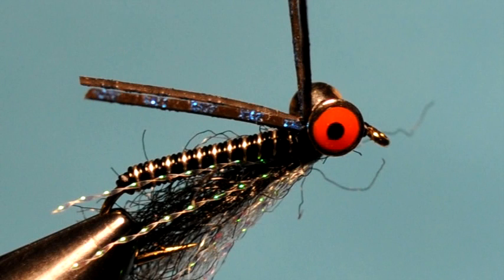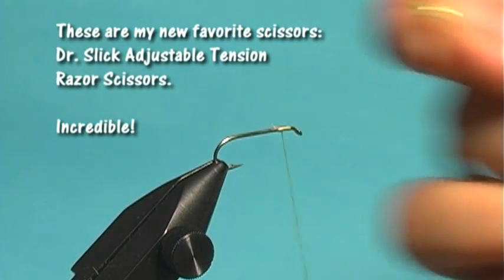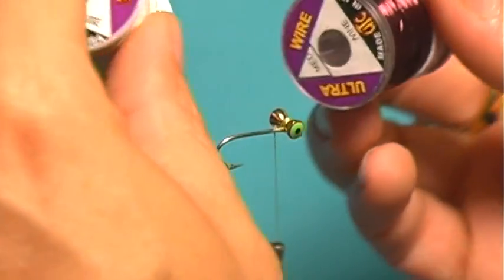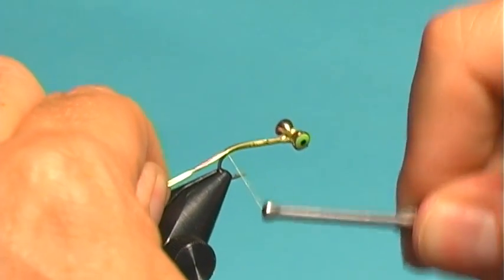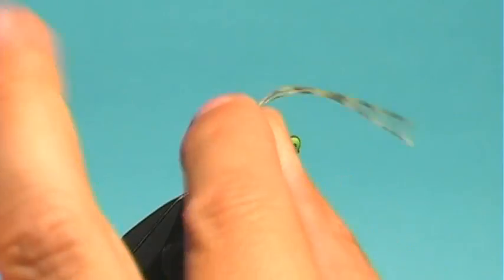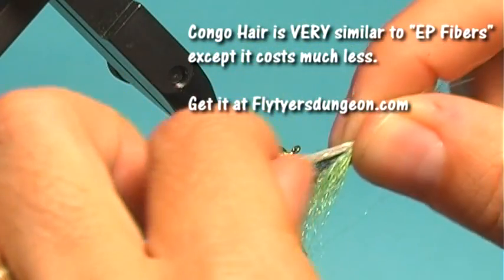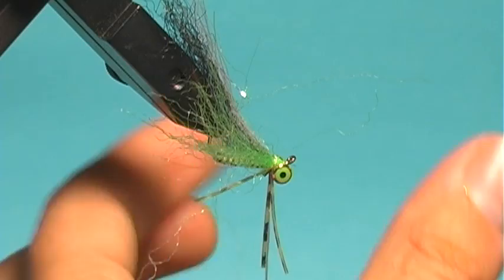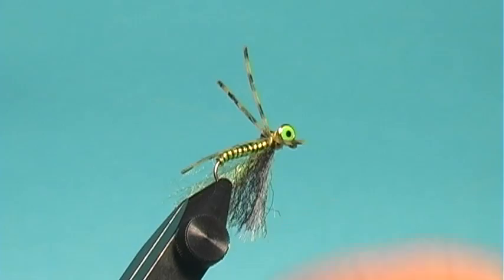Mata - Crappie Fly - Fly Tying Lesson Video Tutorial by Curtis Fry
The Blog This is a favorite Crappie, Blueguill, White Bass pattern.  Very durable and sinks nicely.   Fly tying lesson & fly tying video tutorial.